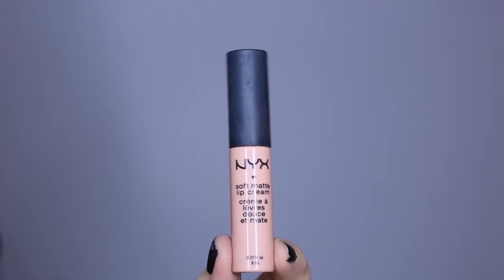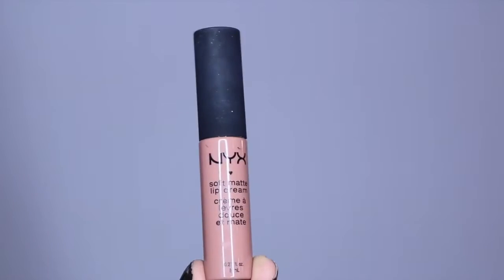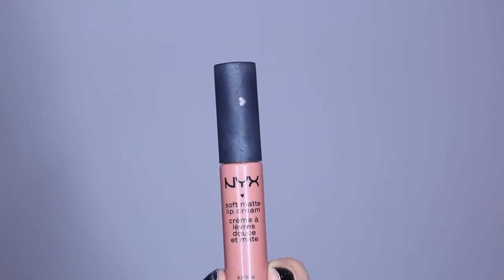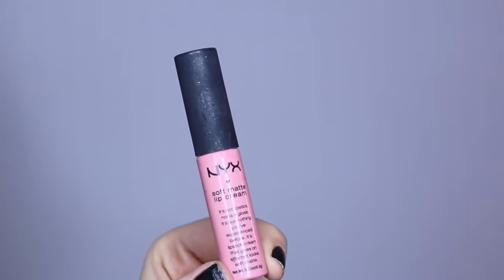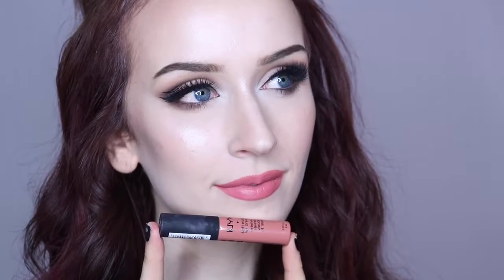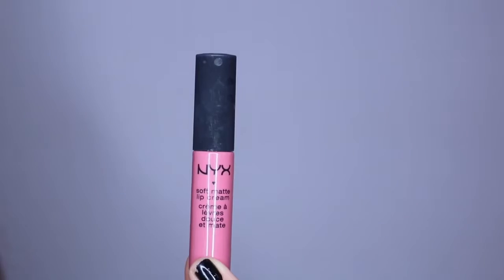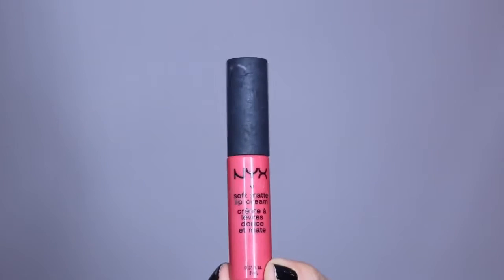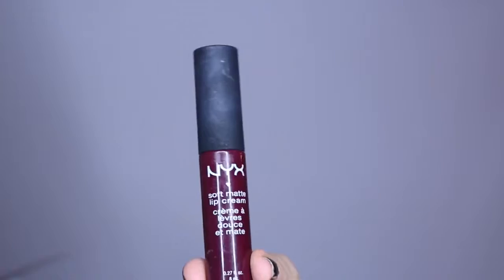NYX SOFT MATTE LIP CREAM SWATCHES | 9 Colors